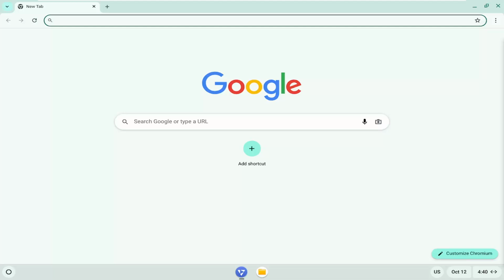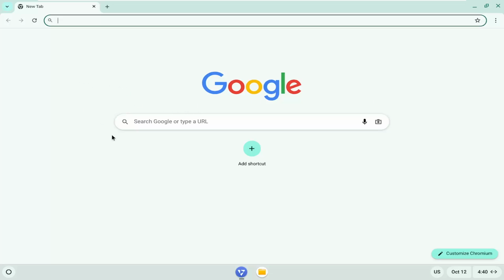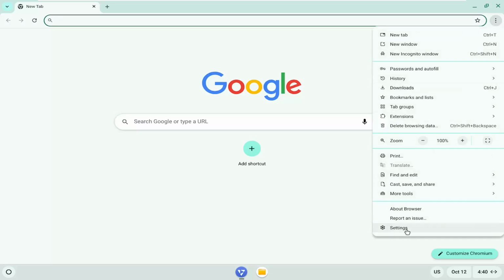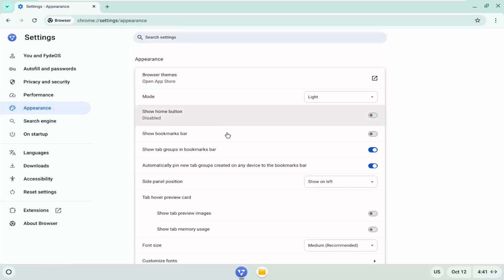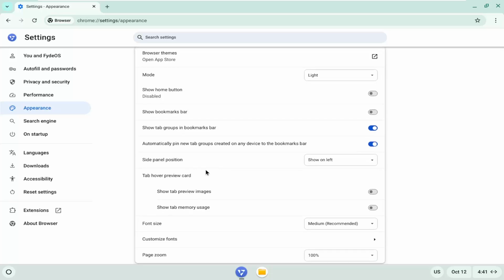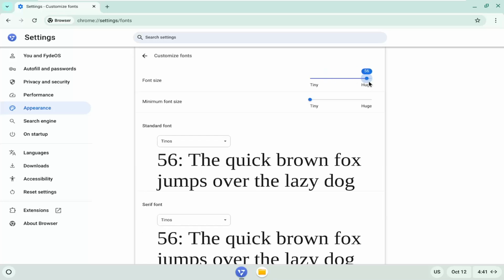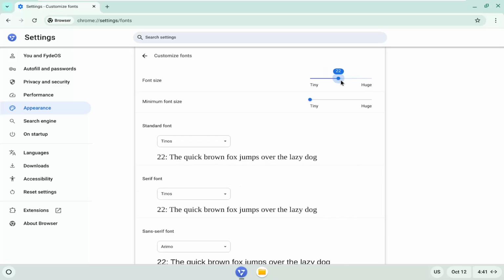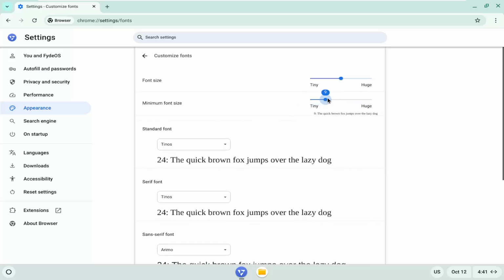How To Use Custom Fonts on Chromebook Browser [Guide]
This tutorial explains how to use custom fonts on your Chromebook browser, allowing you to personalize your browsing experience. By changing the default font settings, you can adjust the appearance of text on websites, making it more visually appealing or easier to read. Whether you're looking to enhance accessibility or simply want to use a unique font style, this guide walks you through the steps to install and apply custom fonts on your Chromebook. With just a few adjustments, you'll be able to fully customize the fonts displayed across your browser.

Issues addressed in this tutorial:
use custom fonts chromebook
install custom fonts chrome
personalize fonts browser
change font style chromebook
font settings chromebook
chrome font customization
adjust font display chrome
install fonts chrome browser
customize text appearance
improve browser readability

In this video, users will learn how to easily apply custom fonts to their Chromebook browser, providing a more tailored and enjoyable browsing experience. The guide walks you through the necessary steps to install fonts and set them as the default for web pages. Whether you're looking to use specific fonts for design purposes or improve readability, this tutorial helps you take full control over the appearance of text. Perfect for users who want to customize their browser to match their preferences, this guide ensures a seamless font setup.